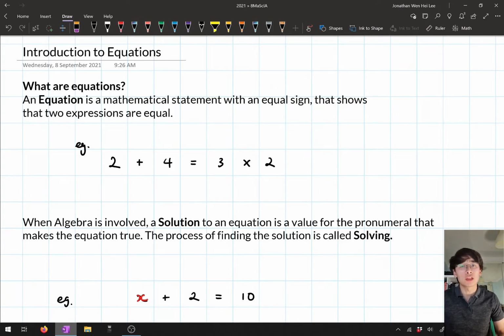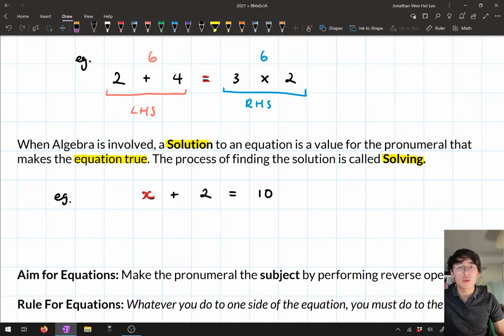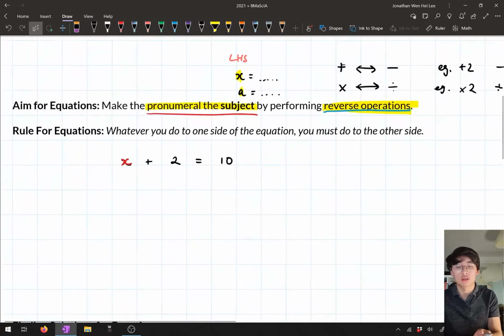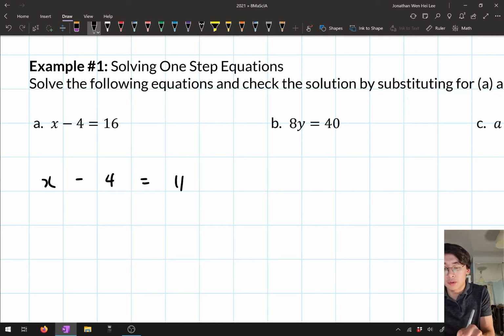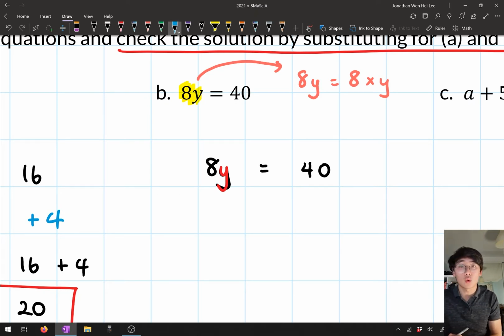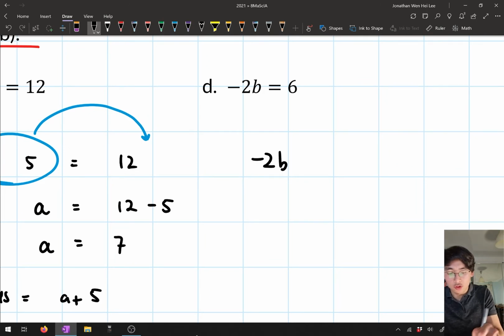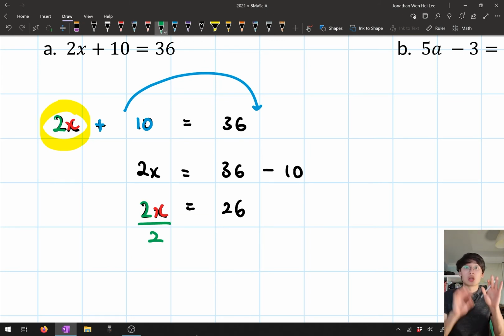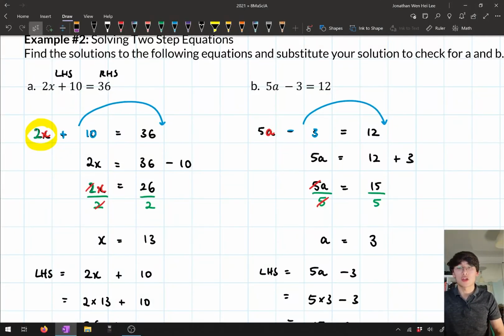Year 8 MaSciA - Equations - Introduction and Solving One and Two Step Equations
This video introduces the topic of Equations, the process of solving equations and solving One and Two-Step Equations.